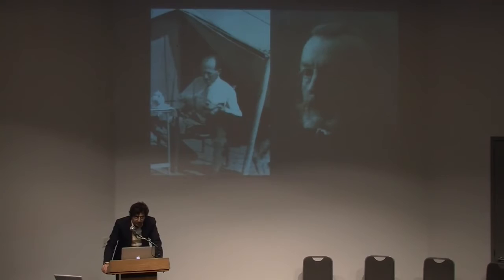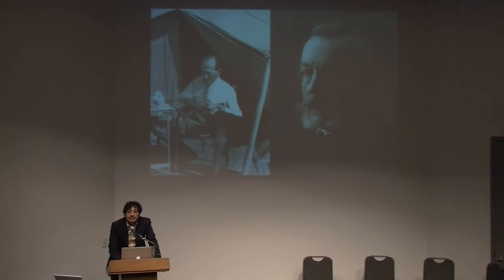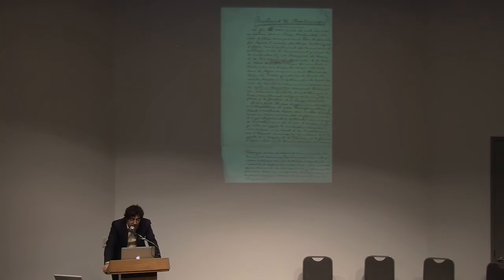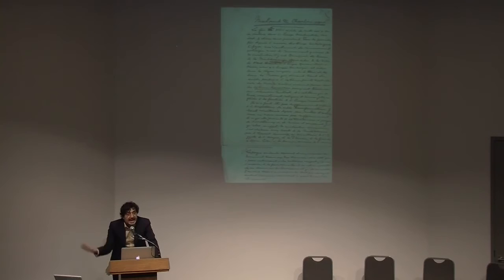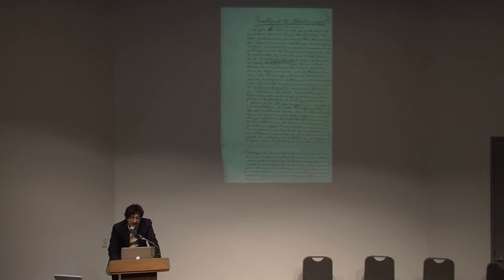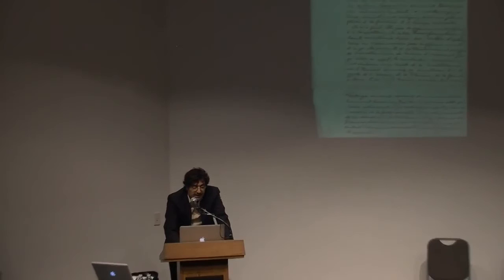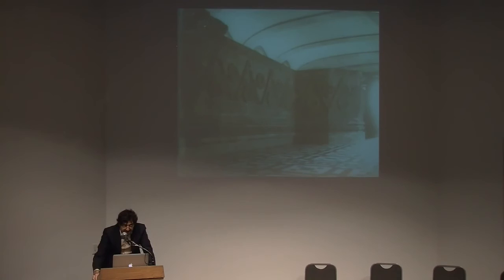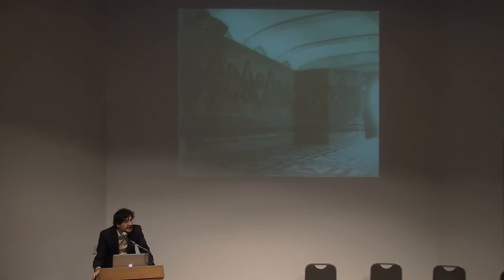The Idea of the Mediterranean Avinoam Shalem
Avinoam Shalem - Intersecting Historiographies: Henri Pirenne, Ernst Herzfeld, and the Myth of Origin

It is widely accepted that the Mediterranean basin was the fluid medieval space that secured constant movements of persons and commodities, namely tangible objects and ideas. In this brief study, I would like to focus on a further ‘Mediterranean’ dynamic sphere of what I will call ‘intersecting historiographies.' At the core of this paper and as an exemplary case are two major scholarly figures: Henri Pirenne (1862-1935) and Ernst Herzfeld (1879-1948). Both were academically active and productive during the first half of the twentieth century, between the two world wars. In this respect, the writings and academic biographies of these two protagonists are the objects of my investigation. Pirenne’s and Herzfeld’s ‘minds,’ namely their cognitive modus operandi for making arguments and organizing material in a specific order so as to produce knowledge, form the subject of this inquiry. I discuss these issues as in themselves reflecting the collective, perhaps even global, intellectual scheme in place at the beginning of the twentieth century, a scheme that seemed to form ways of arranging and presenting historical evidence, literary and visual alike, and explaining it rationally, which endows the evidence thus constructed with meaning and significance.